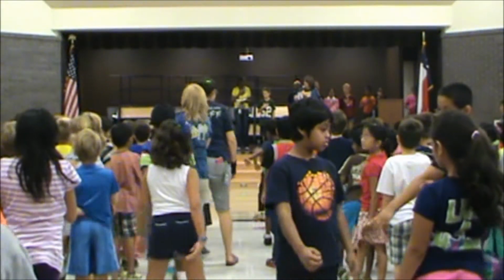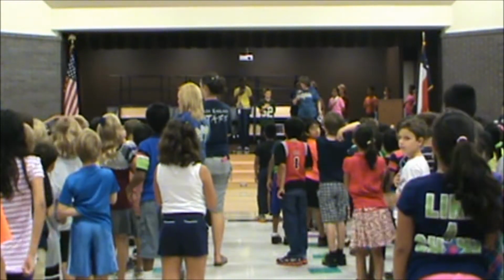Elsa England Elementary School Spirit Assembly - The Start of the Year - September 15, 2014